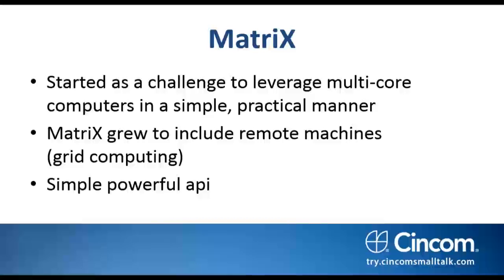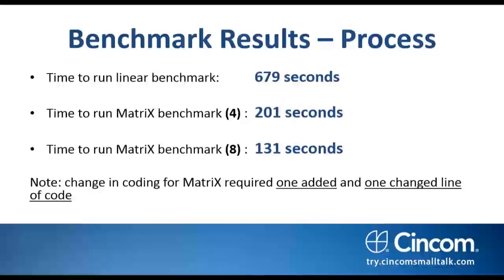An Introduction to MatriX